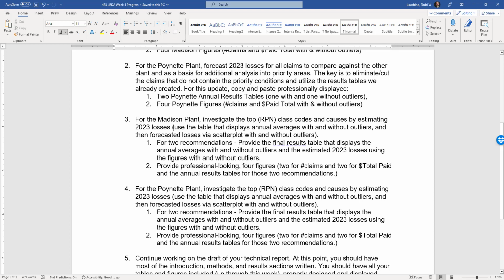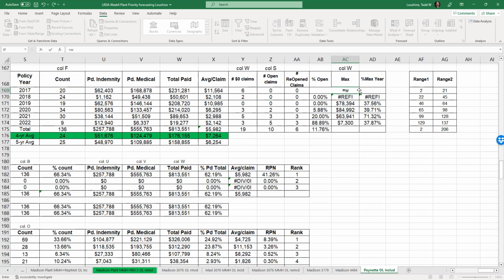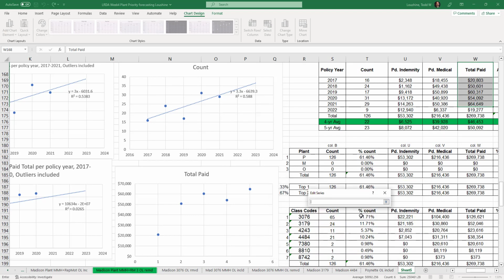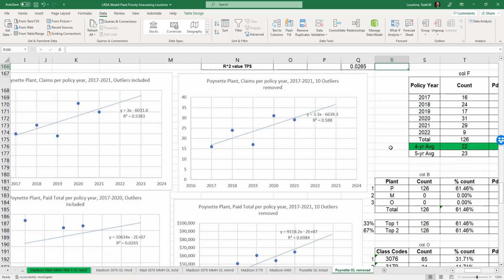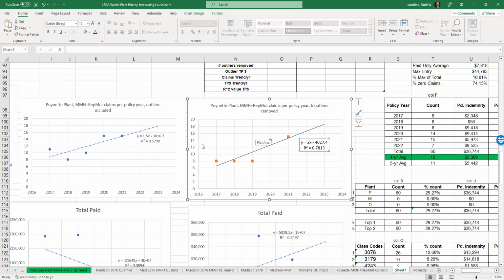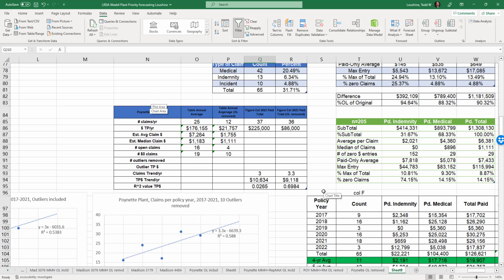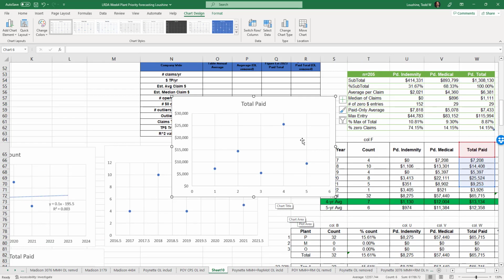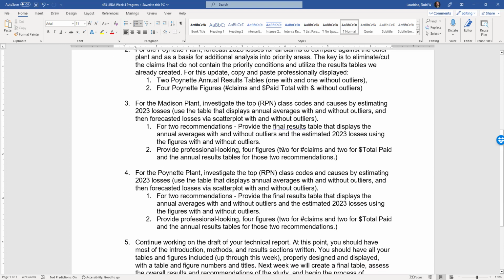483 LRDA Week4 Poynette Plant Priority Forecasted losses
This is video 3 of 3 for Week4 of the Loss run data analysis project. The goal or deliverable for this week are policy year annual averages and scatterplot figure estimates (to 2023) for FOUR PRIORITIES (two per plant)